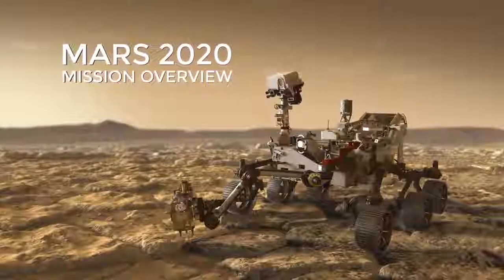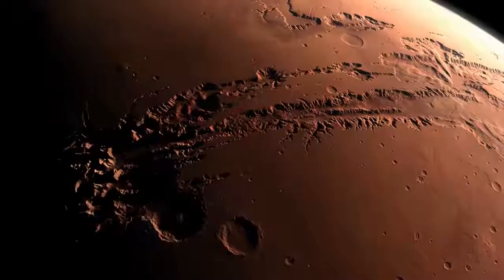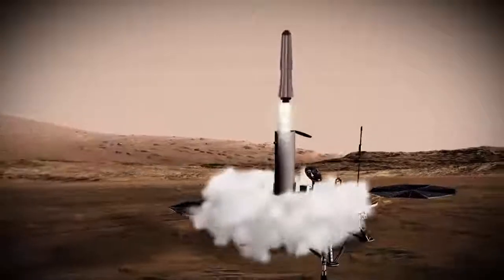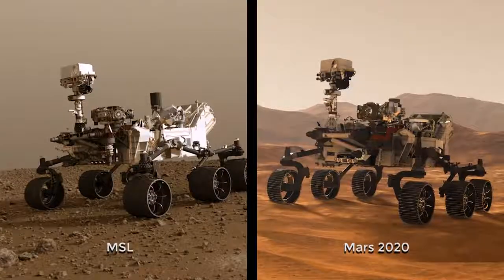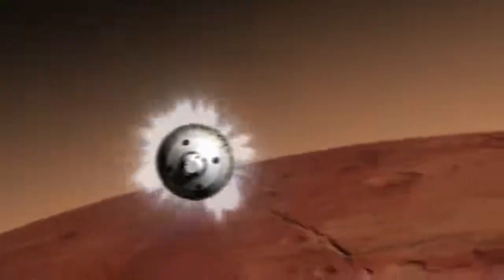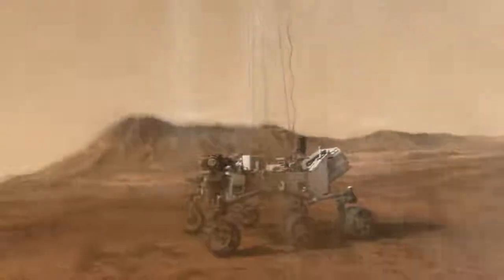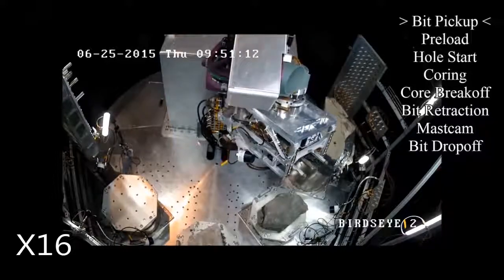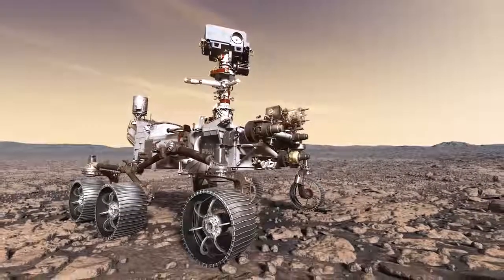NASA presenta al nuevo rover para explorar Marte 2018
NASA ROVER EXPLORA MARTE
NASA 2018
LO NUEVO DE LA NASA 2018
EXPLORA MARTE 2018
EXPLORA MARTE 2020

MARTE NASA
EXPLORACIÓN MARTE 2018